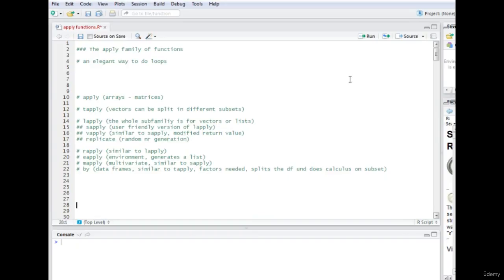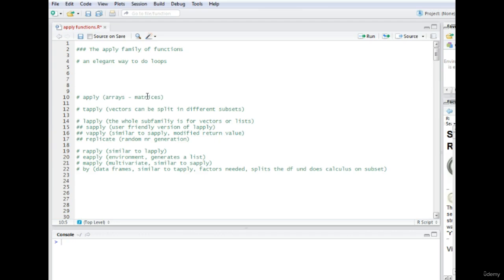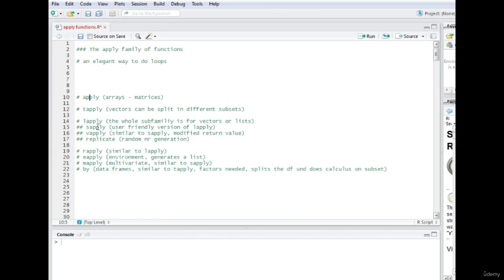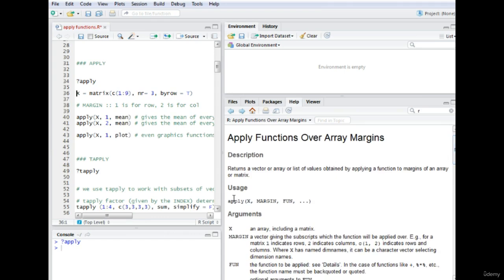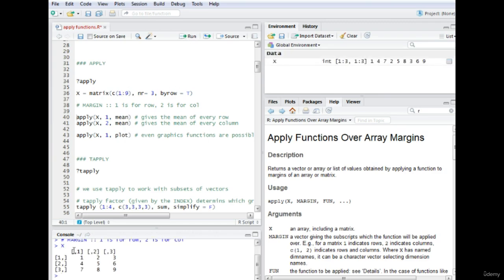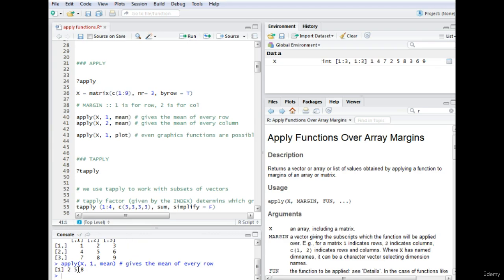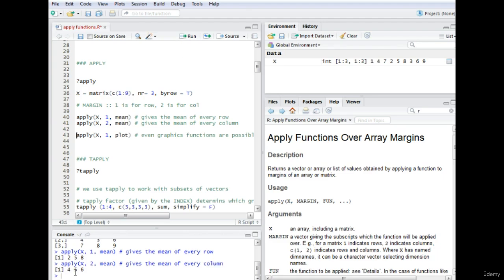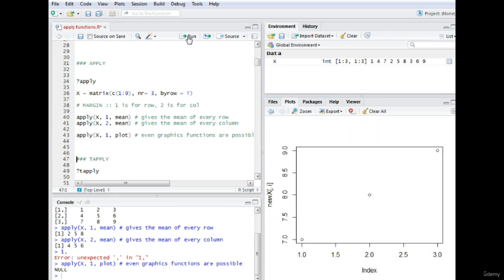R Programming Language 2024 - 22 Course R Level 1 Intro to the apply family of functions